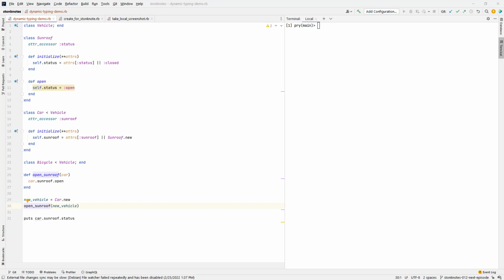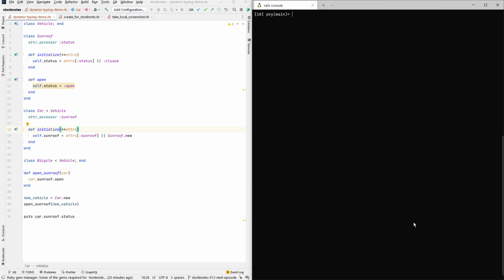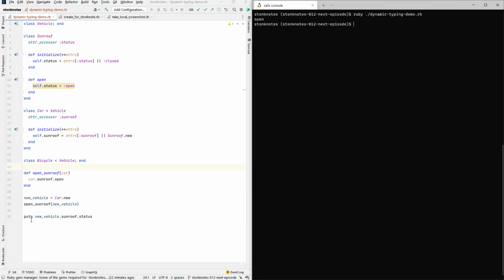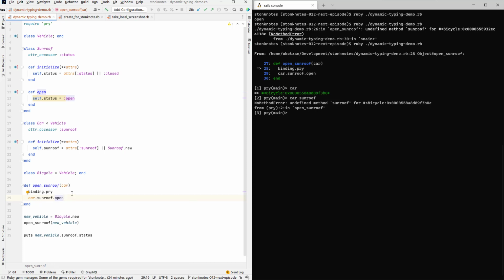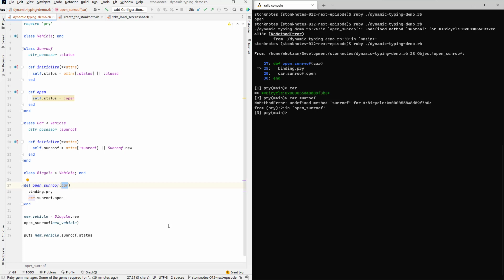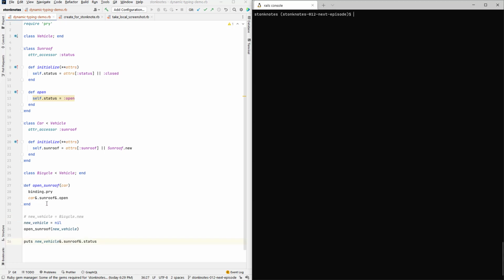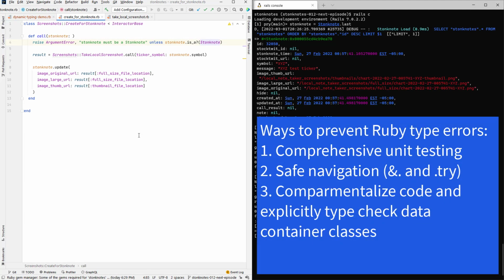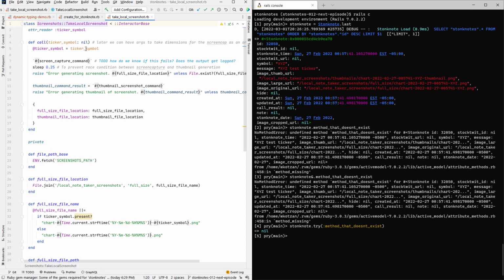Ruby's strength is also its weakness - Dynamic typing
0:00 Dynamic Typing Explanation
2:10 When dynamic typing breaks down
5:42 Why unit tests are important in Ruby
6:16 Safe navigation operators
8:00 Custom type checks at choke points

Outtro Music:
CO.AG - Escape the Apex